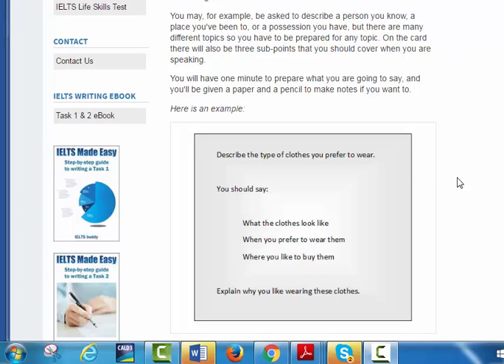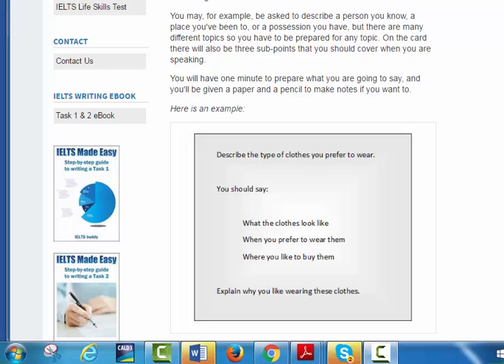Student describes IELTS clothing